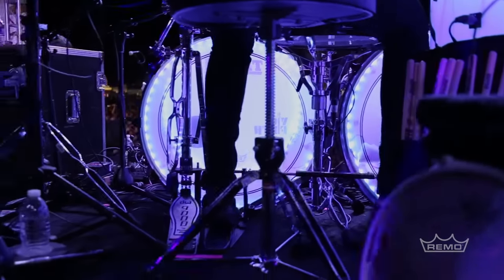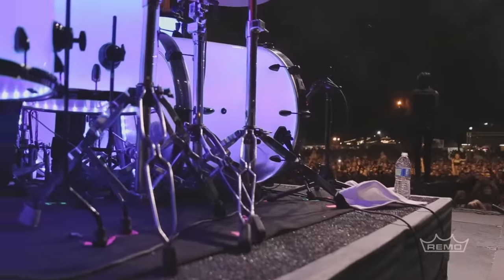Ryan Seaman: Interview & Performance | Remo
Ryan Seaman with Falling In Reverse tells us why he plays Remo with drumhead selection.